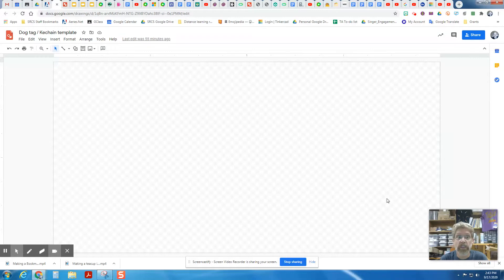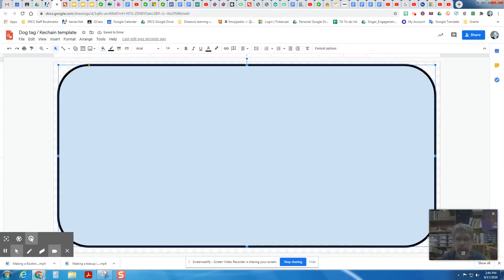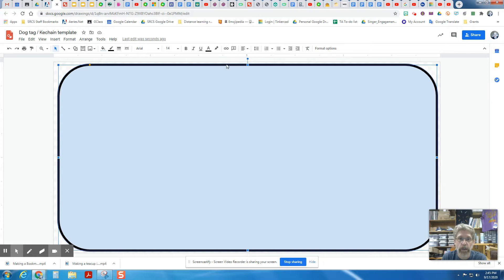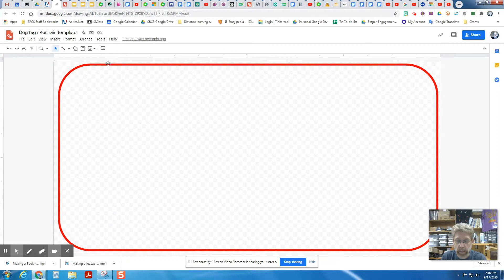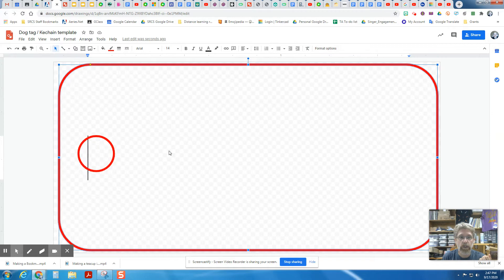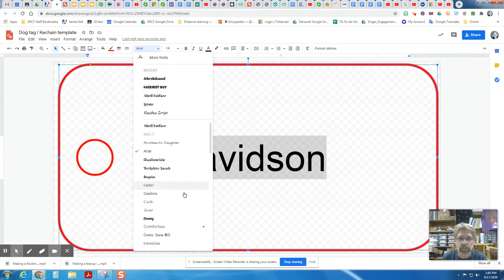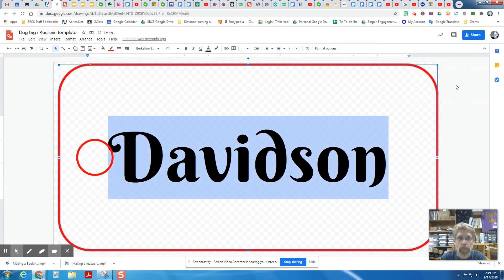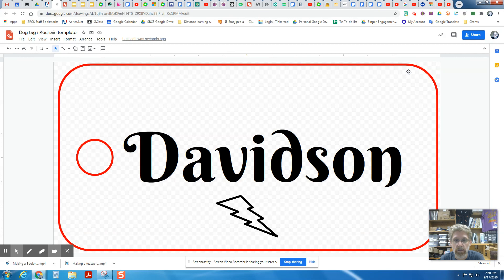Making a Keychain Dog Tag in Google Drawings